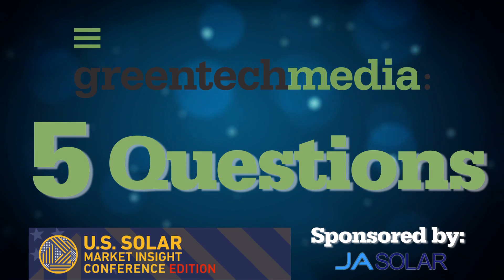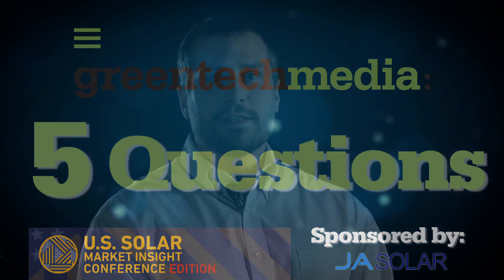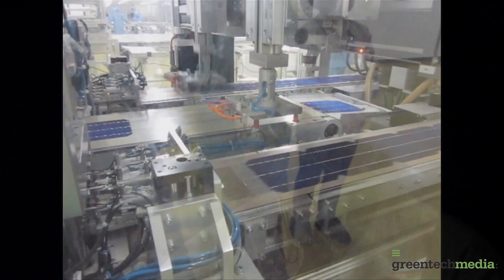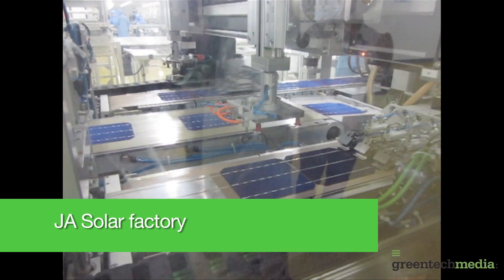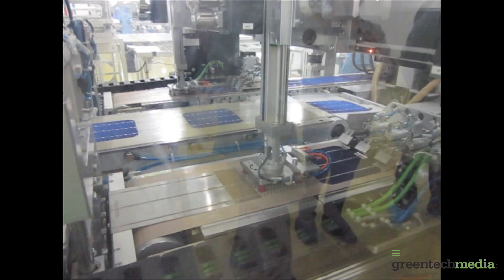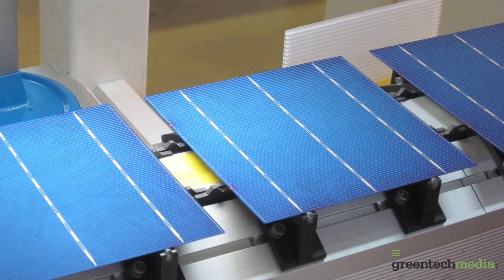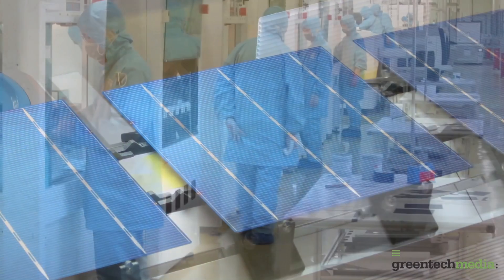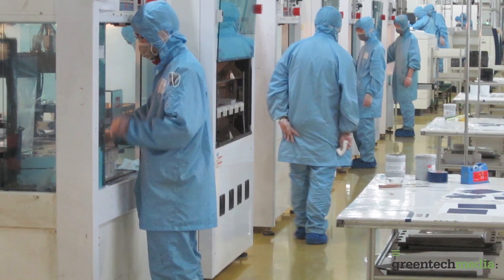JA Solar on Technology Improvements in PV Manufacturing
Senior Editor Stephen Lacey interviews Jeff Dorety, Vice President of Sales for JA Solar.

In 5 Questions, Solar Market Insight Edition, Greentech Media sits down with solar executives to talk about what they see happening in their area of the market.